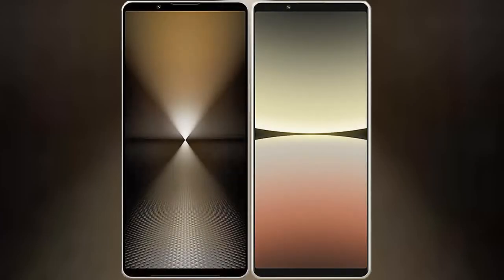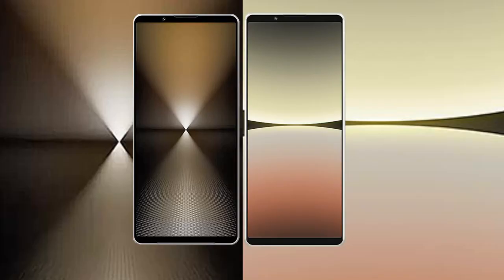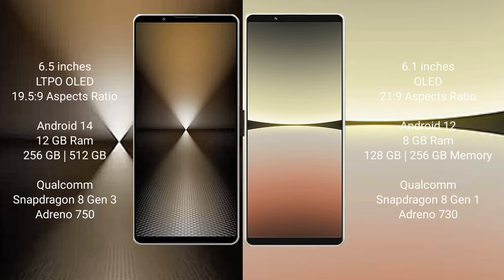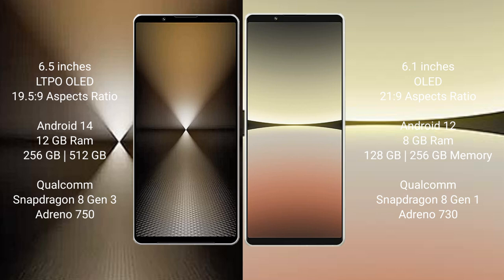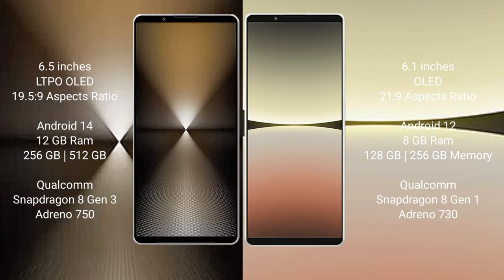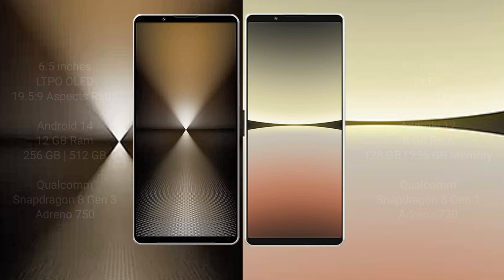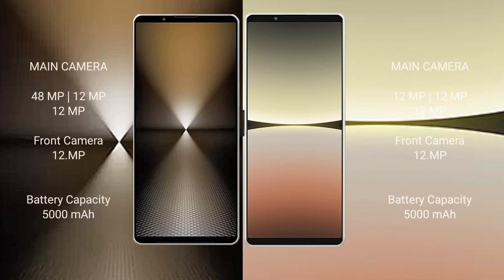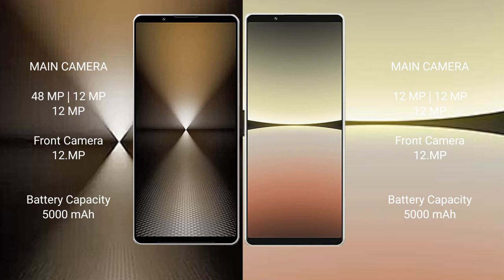Sony Xperia 1 VI vs Sony Xperia 5 IV Review